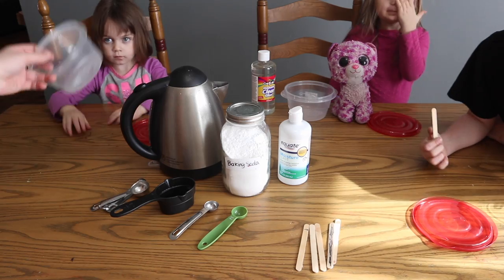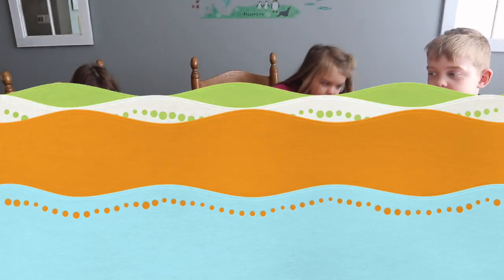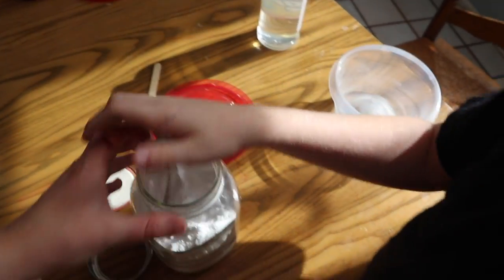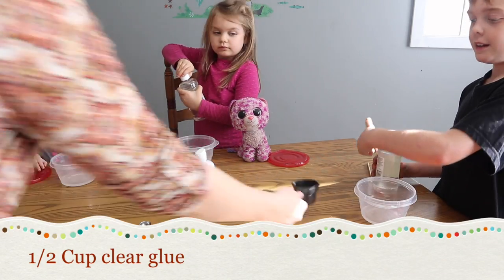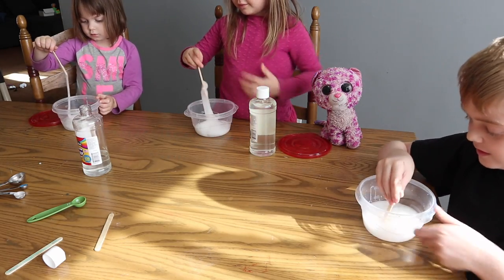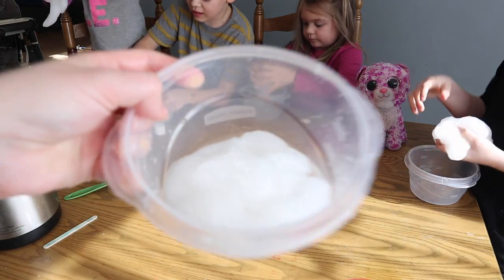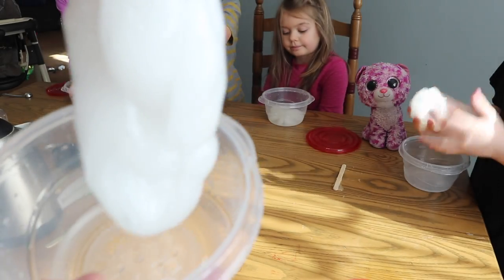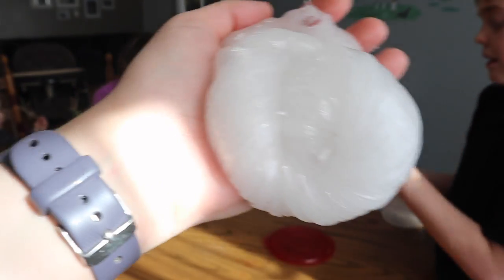Clear Slime Recipe | DIY SLIME | Borax Free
We made some CLEAR SLIME to go along with our 72-part Accessory Slime Kit that we received from Tepsmigo toys.

CLEAR SLIME RECIPE:
1/4 Cup Hot water + 1/2 tsp Baking Soda (mix until clear)
1/2 Cup Clear Glue
4-5 tsp Contact Solution
Then, put in your cool add-ins like glitter, foam balls, confetti, or coloring!

To see the our final slime reveal and watch the Tepsmigo Slime Kit review, go here: